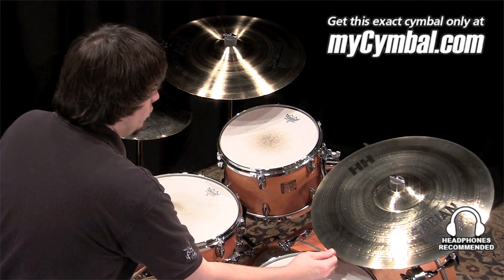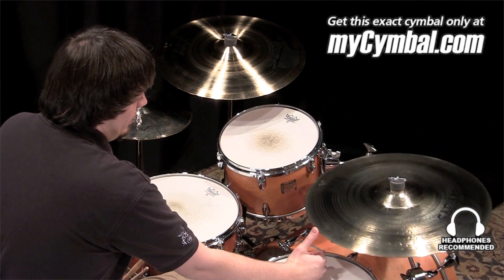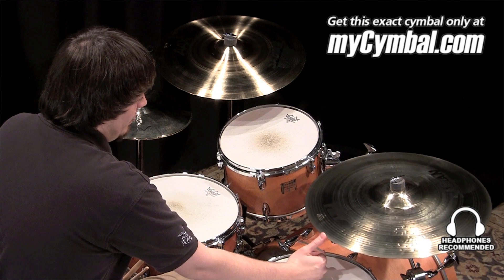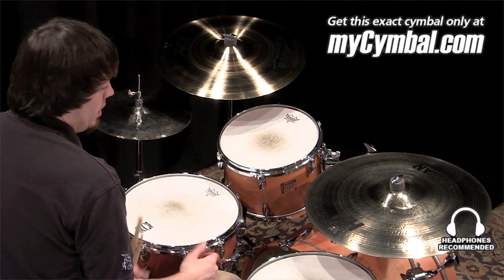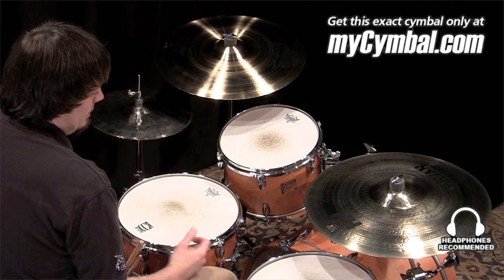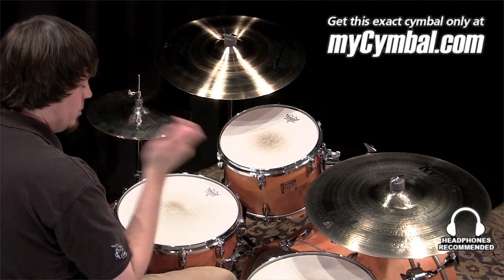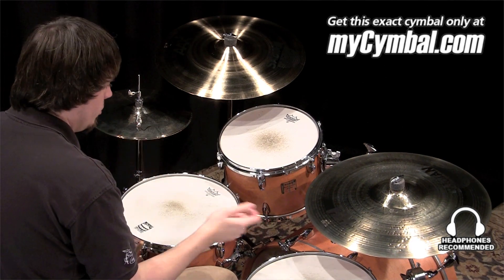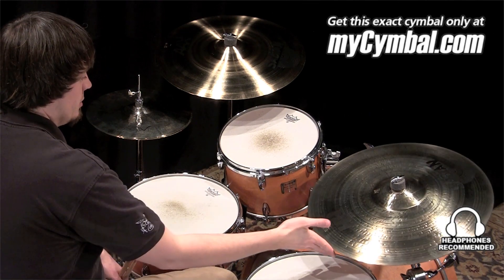Sabian 20" HH Rock Ride Cymbal - Brilliant (12049B-1012513U)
*SOLD* Sabian 20" HH Rock Ride Cymbal - Brilliant.

Other gear used in this video:
• Cymbals (From drummer's L to R):  Sabian 13" Vault Artisan Hi Hat Cymbals - Brilliant, Sabian 19" AAX Stage Crash Cymbal